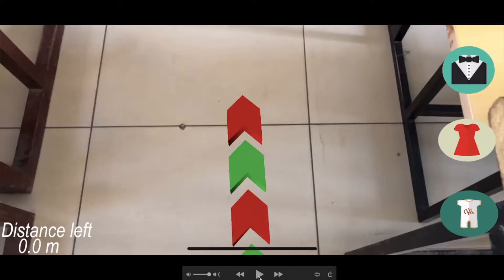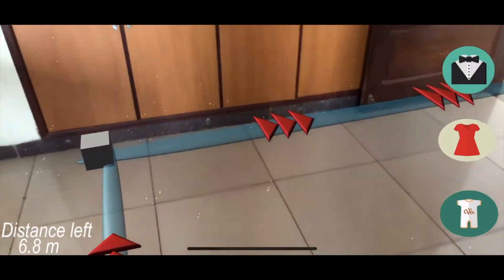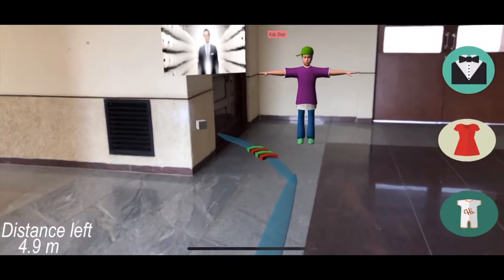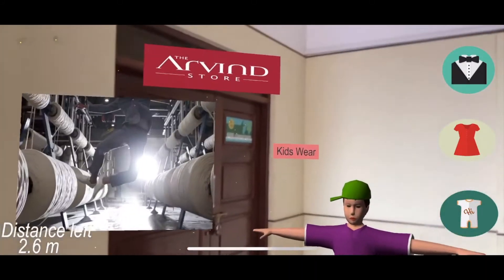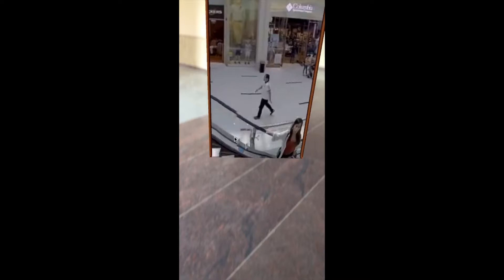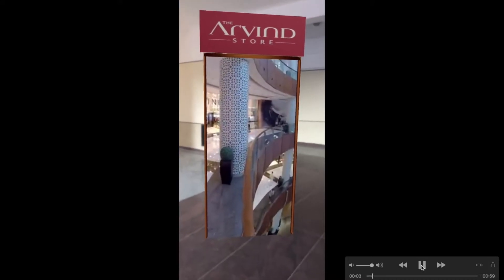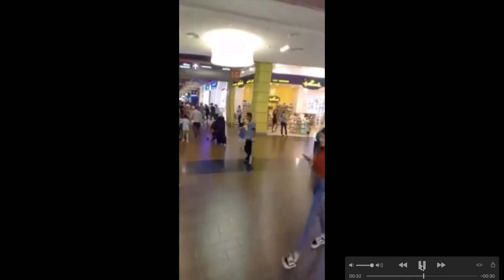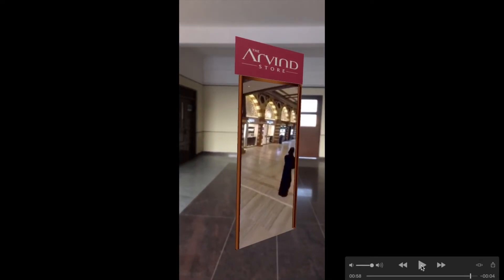Augmented Reality Indoor mapping and AR portals using ARKit and unity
Indoor mapping in AR helping users to find destinations more easily and allows creators to blend Digital and physical data